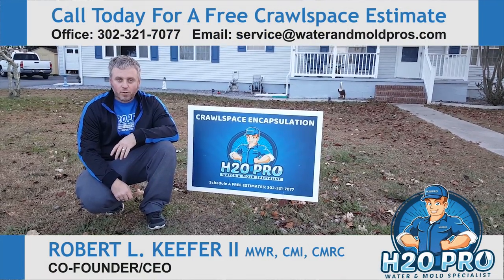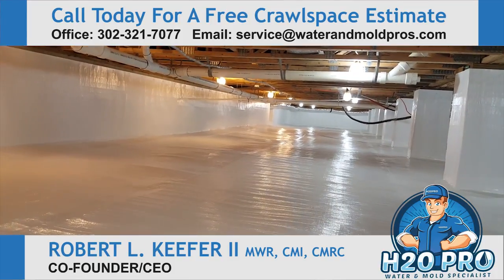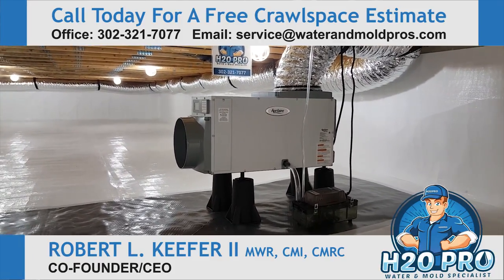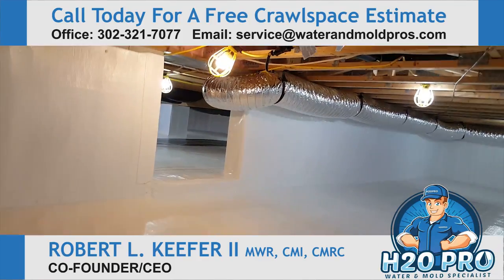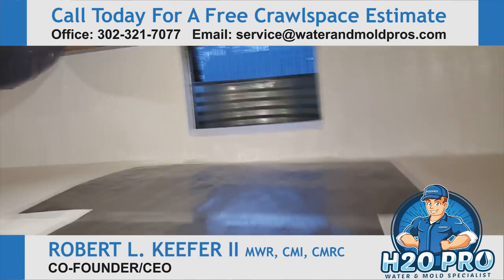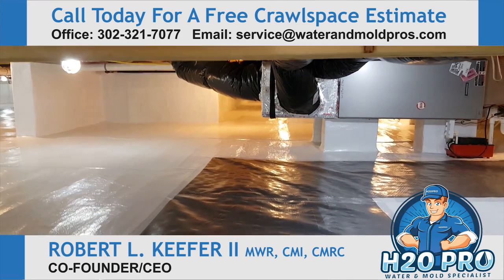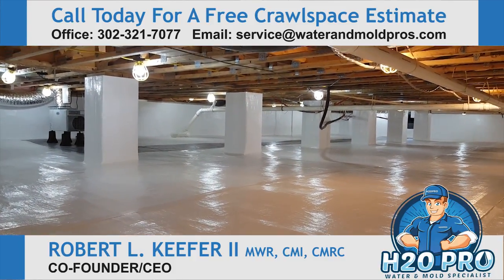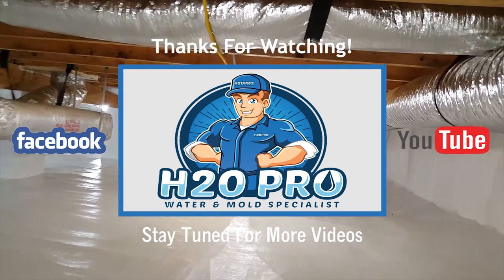Crawl Space Encapsulation Milford DE - AMAZING!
If you're looking for amazing crawl space encapsulation work being done in Milford, DE look no further my friend! This video will show you the quality you can expect when hiring H2O PRO to encapsulate and condition your crawl space.

Crawl Space Encapsulation Milford DE

Call us toll-free at 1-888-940-HERO or 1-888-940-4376